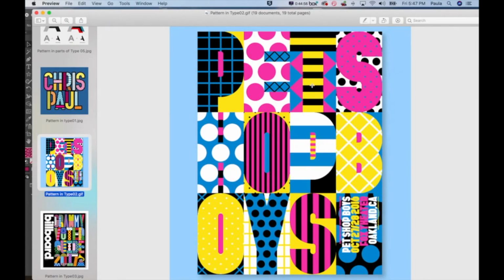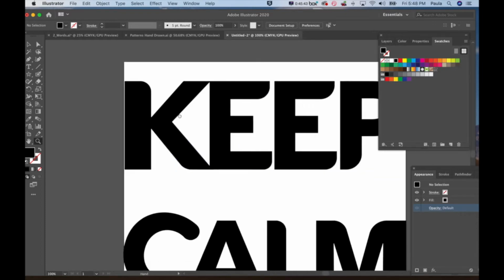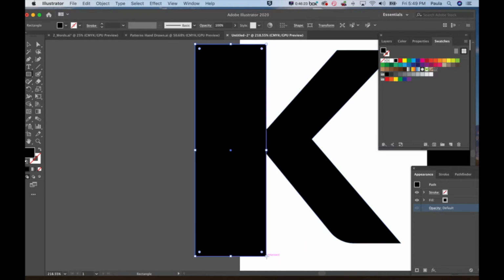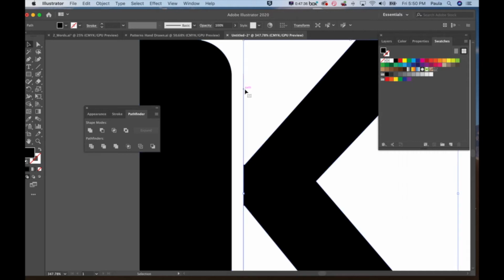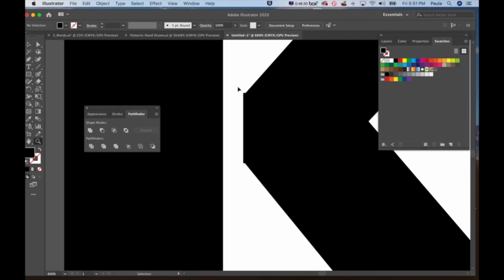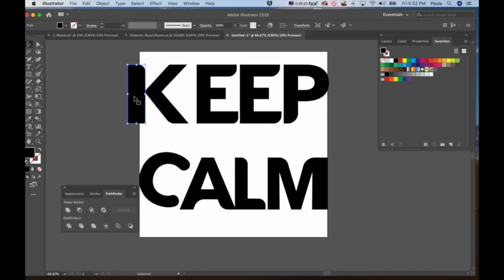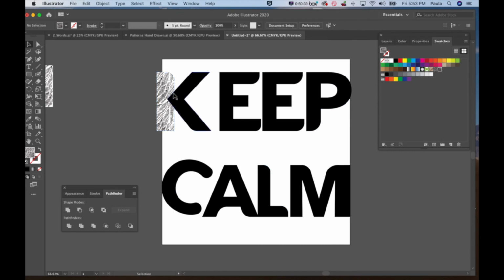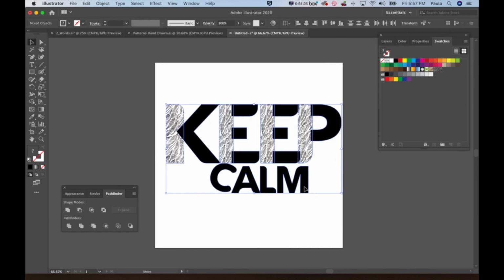Type Treatment - Using Patterns Part 02